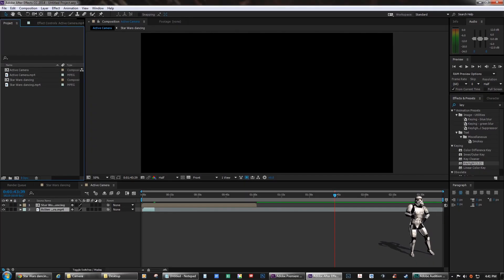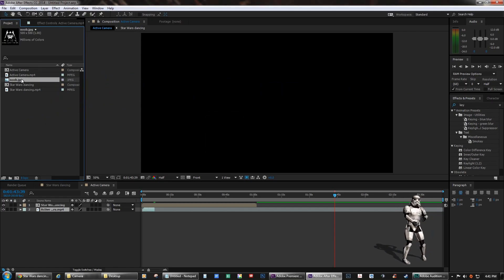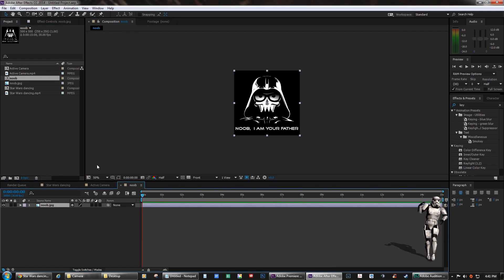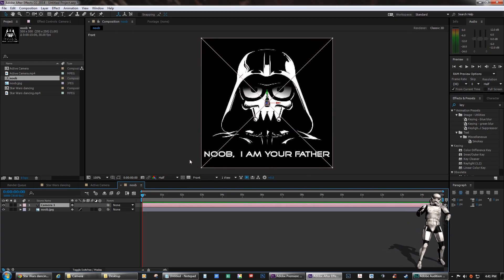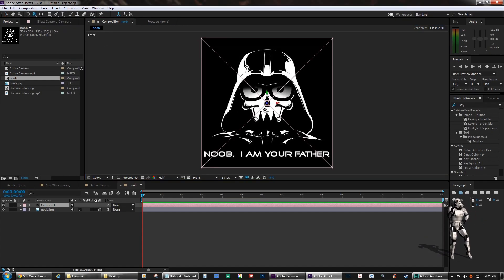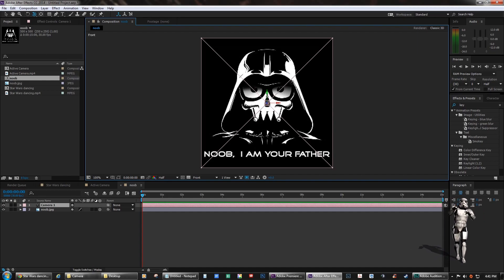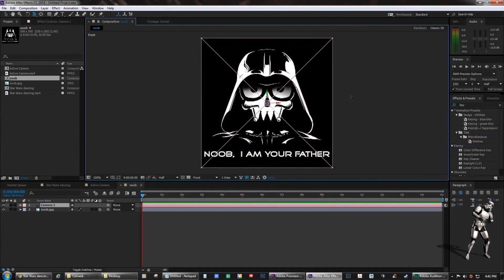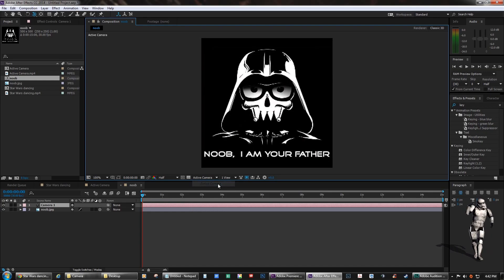After Effects How to set Active Camera View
I am by no means a tutorial youtuber but when I come across something that drives me crazy I'll do what I can to create a quick video of how I got it fixed.  I know other newcomers to After Effects might encounter the same issue I did.

The Camera Layer will not function unless the camera view is set to ACTIVE CAMERA.  And of course being the Noob boob that I am I had no idea what the hell I did wrong.  Nor how to fix it.  And forget googleing this little gem.  It was a mountain to climb considering most people think you should know this part.

I appreciate it!  I really hope this helped ya.

My audio is terrible.  New Blue Yeti on the way after Graphics and Beer's latest review.  Thanks Adam: